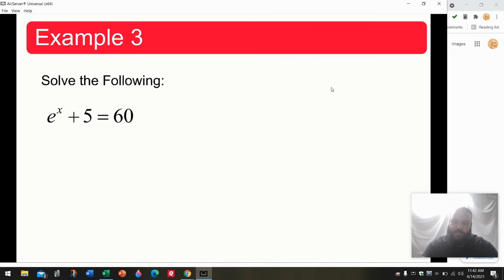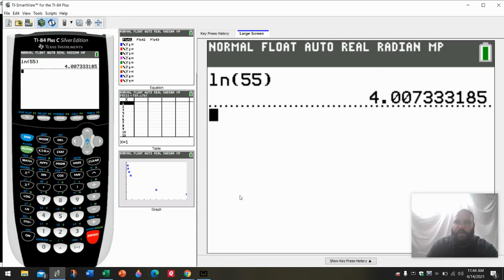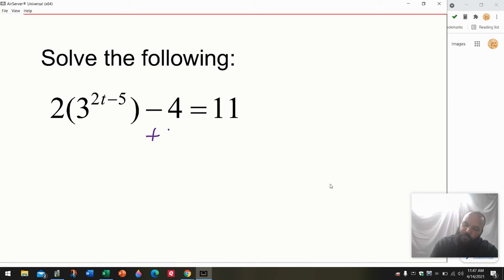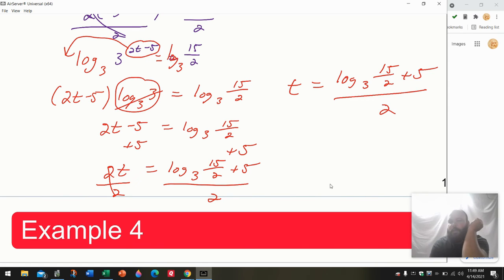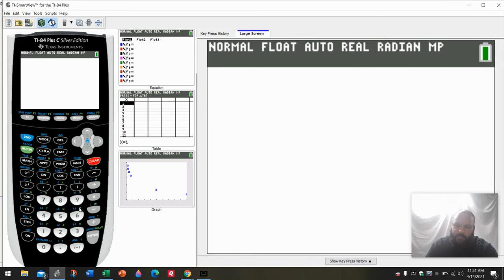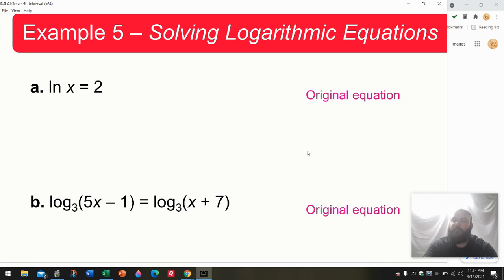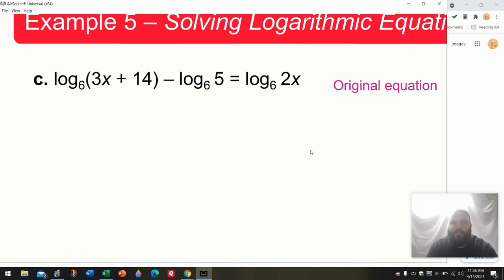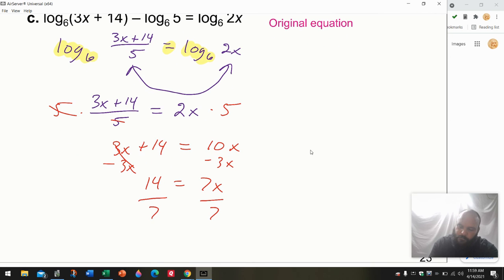Algebra III Chapter 5-4 #2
Using Log rules to solve exponential and logarithmic equations